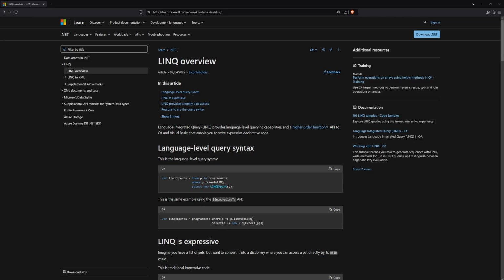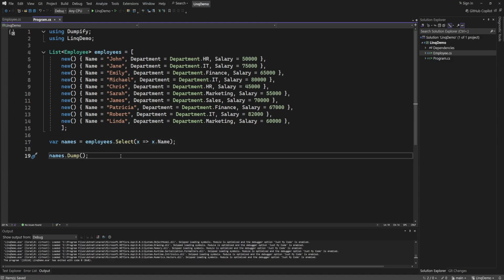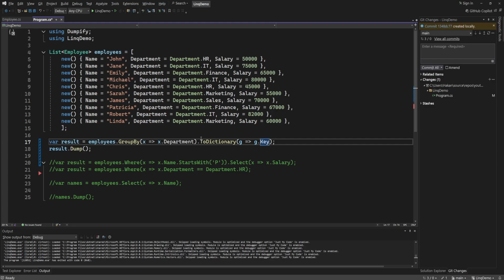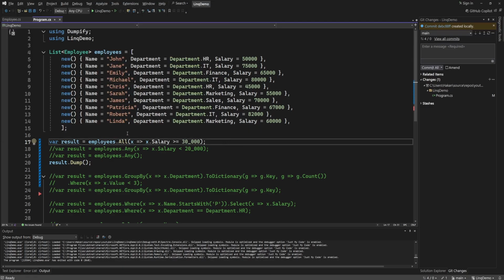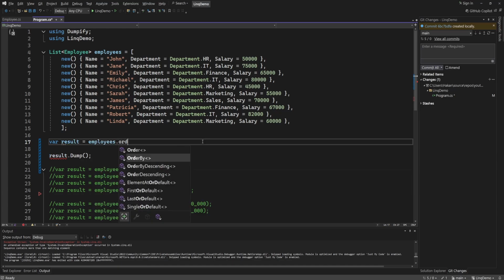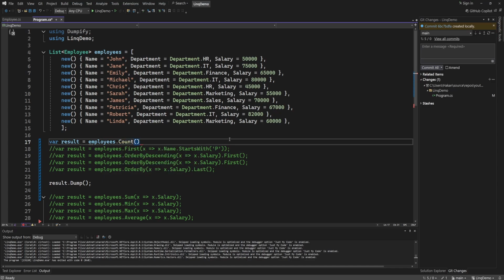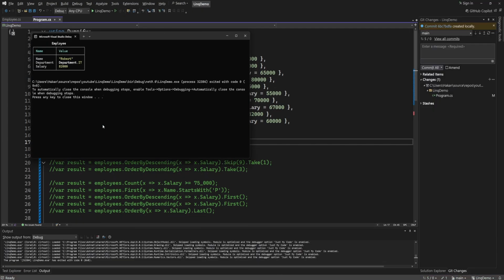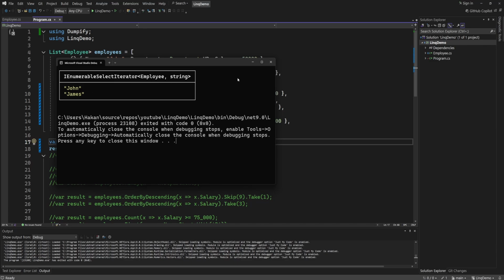How To Use LINQ in C#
Learn how to get started using Language-Integrated Query (LINQ) in C# | .NET

Chapters
00:00 Intro
00:46 2 ways of writing LINQ
01:03 Project setup
01:15 Select method
03:33 Where method
05:37: GroupBy method
07:53 Any and All methods
10:20 Average, Max, Min, Sum methods
11:45 Combining LINQ methods
13:03 Ordering methods
17:43 Take and Skip methods
19:45 .NET 8 and .NET 9 LINQ methods
22:27 Distinct method
23:38: Outro